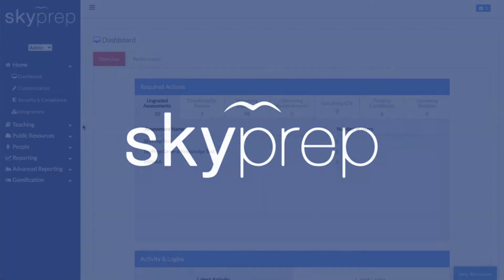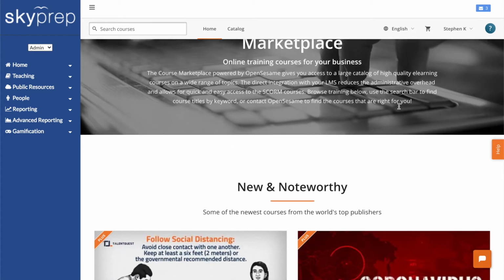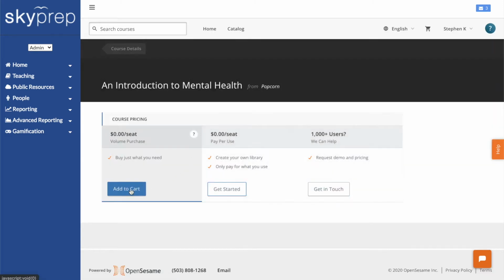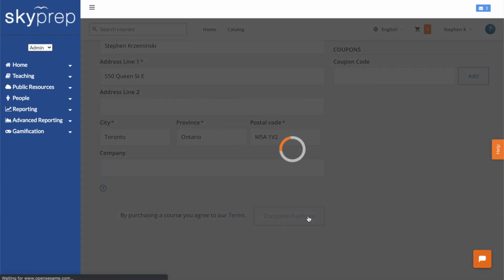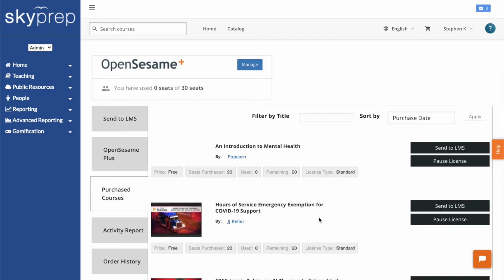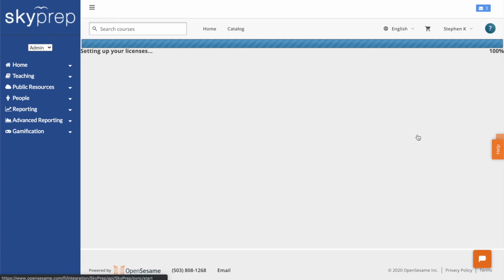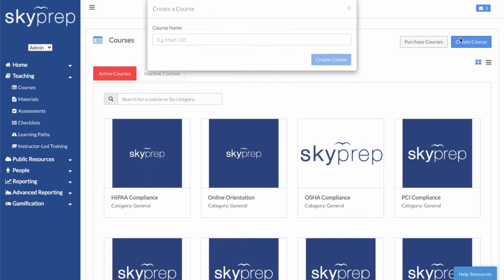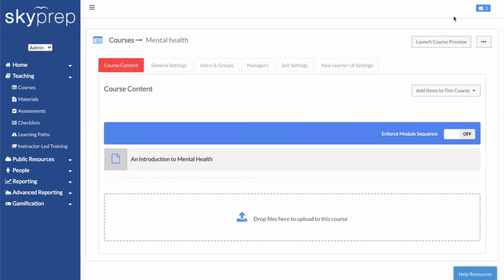OpenSesame Integration- SkyPrep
SkyPrep - The LMS Without the Mess

An introduction to OpenSesame integration. In this video, we will show you how to purchase courses from OpenSesame course catalog and how to use them in your platform.